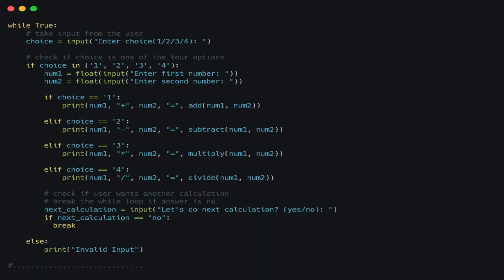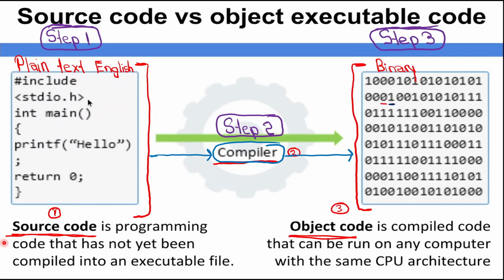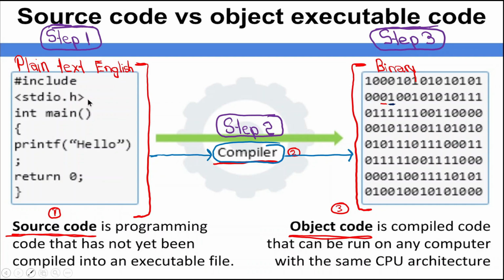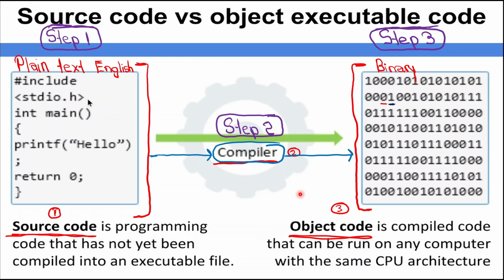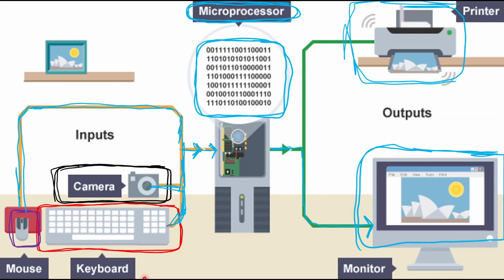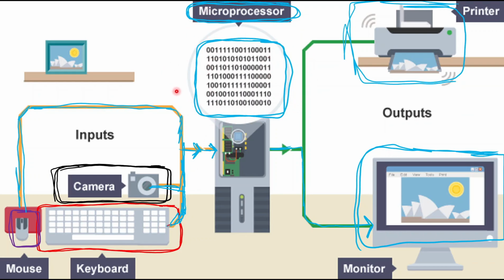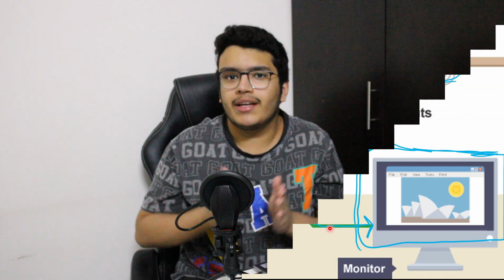1- Introduction to Programming (Python from Zero to Hero)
In this video, you will learn, what is computer programming, how does the code communicate with the computer and How do computers work when we provide them input from the keyboard . The concepts you learn apply to any and all programming languages and will be a good base onto which you can build your skills.

This video is for those people who are interested in computer science and programming but have no idea where to start and have little to no background information on coding.

🎥 Video Contents 🎥
⌨️ (00:00) Introduction
⌨️ (00:37) What is Computer Programming?
⌨️ (01:25) How does the code communicate with the computer?
⌨️ (02:43) How do computers work when we provide them input from the keyboard